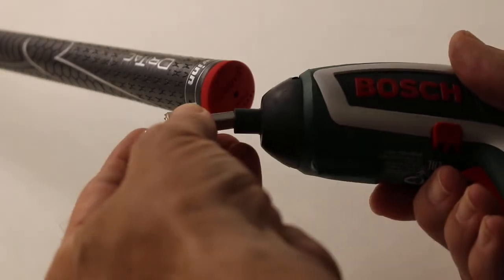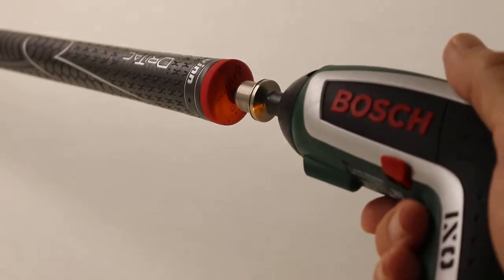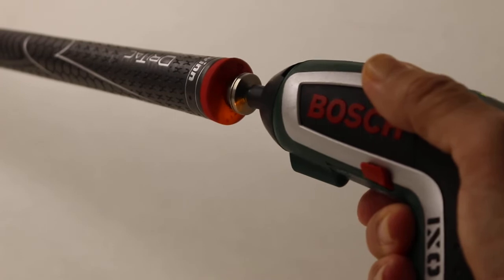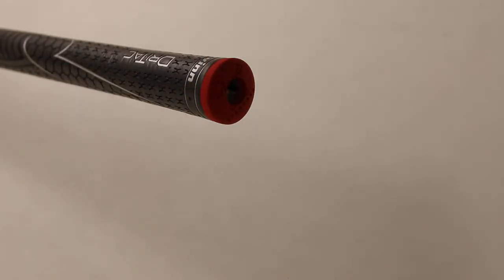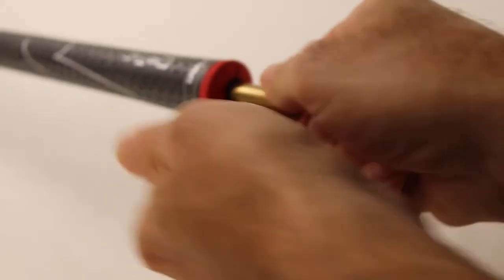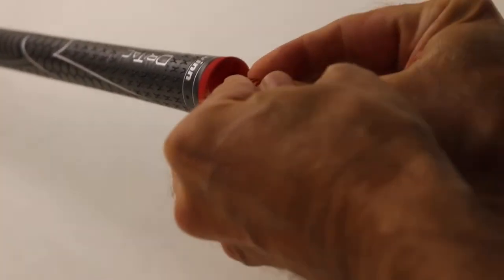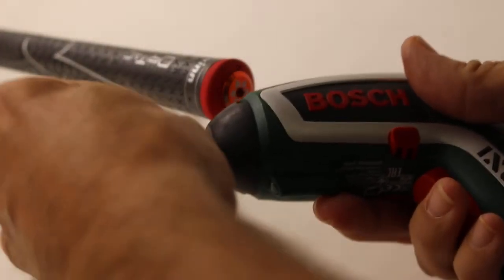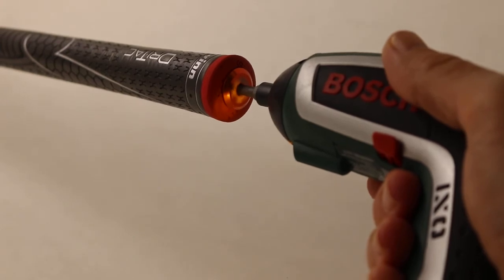BioMatch Installation Video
This video explains how to install the Rational Golf weights to the grip end of the golf club.  The purpose of fitting the weights, specified by the BioMatch method of matching golf clubs, is to allow the golfer to apply the same swing to all the clubs in the set.